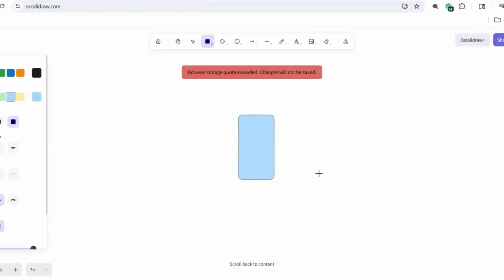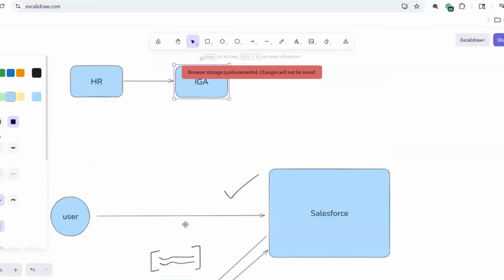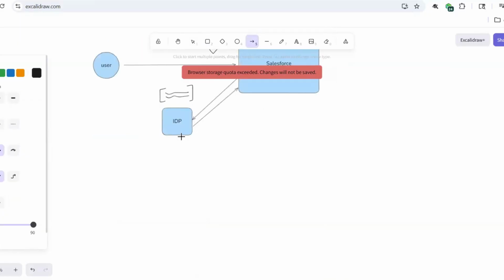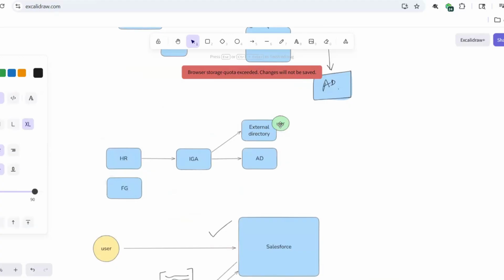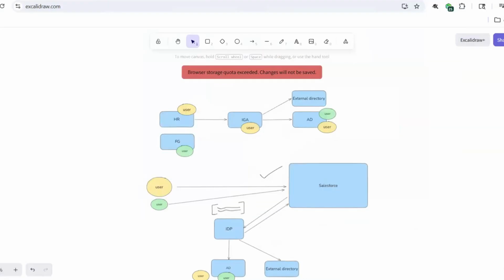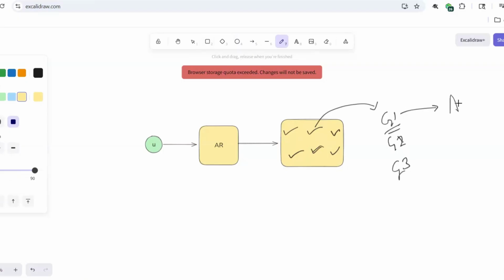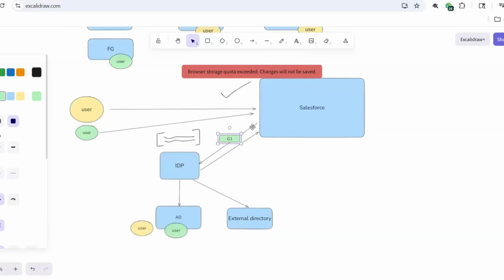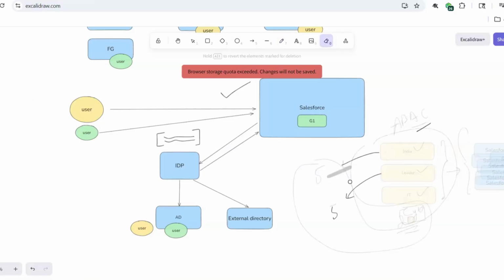Day 08 | Authentication and Authorization Design | IAM Design Masterclass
Welcome to Day 8 of the IAM Design Masterclass Series.

Authentication and Authorization are the foundation of every IAM system — but many professionals understand them only at a surface level.

In this session, we break down how enterprise IAM architects design authentication and authorization systems for scalability, security, governance, and user experience.

This is not just theory — we focus on real-world IAM design thinking.

Topics covered:
✅ Authentication vs Authorization
✅ Identity Verification Flow
✅ Session & Token-Based Authentication
✅ MFA & Adaptive Authentication Design
✅ Authorization Models Explained
✅ RBAC vs ABAC vs Policy-Based Access
✅ Enterprise Access Control Design
✅ Federation & Trust Relationships
✅ Access Decision Flow
✅ Security & User Experience Considerations
✅ Common IAM Design Mistakes

We also discuss how architects approach:
🔹 Workforce Authentication
🔹 Customer Authentication (CIAM)
🔹 API & Service Authentication
🔹 Privileged Access Authorization
🔹 Zero Trust Design Principles

If you want to move beyond tool configuration and truly understand how enterprise IAM systems are designed, this session will help you build strong architecture thinking.

🚀 NEW IAM DESIGN MASTERCLASS BATCH STARTS ON 27TH MAY
✅ Weekday Batch Available
✅ Weekend Batch Available